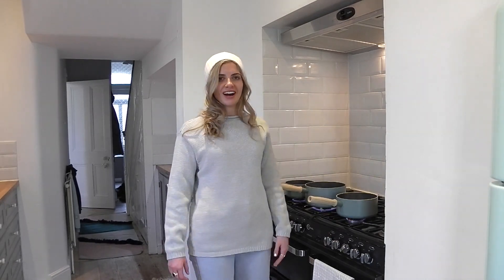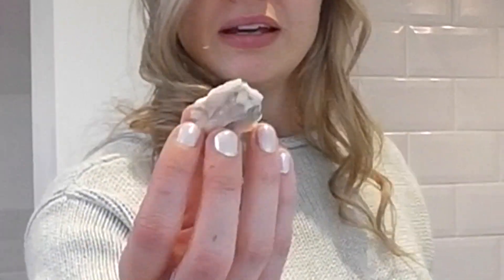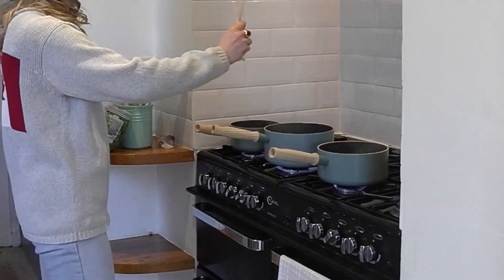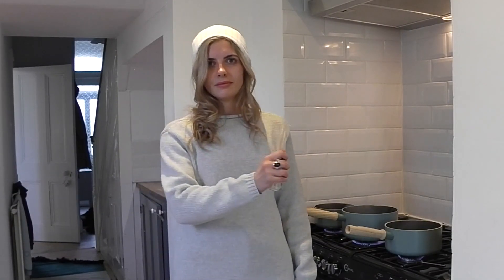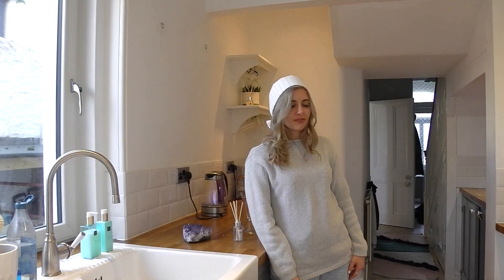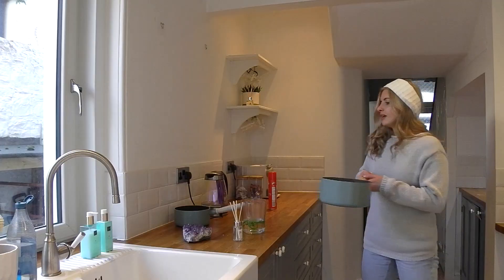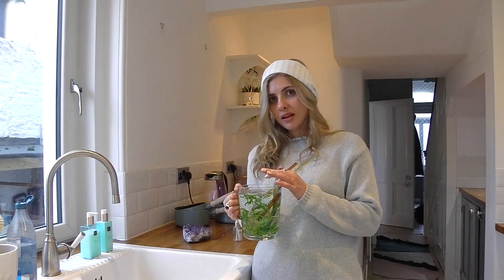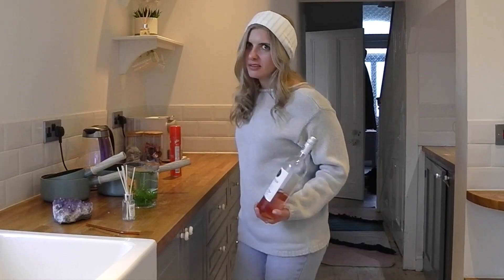Eat Antiviral With Esmerelda | OUTBROKEN | Episode 3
Herbalist, aromatherapist, clairvoyant and self proclaimed hippie Esmerelda, welcomes us into her kitchen, in this week's episode of Outbroken. She reveals what she will be feeding her family during the pandemic (so called anti-viral remedy) and reveals the best way to coax out the  medicinal qualities from your ingredients.

Would you like me to see more like OUTBROKEN?

RM xox

 ♡´･ᴗ･`♡

1. Mortal Wombat Ft Nefarious Squib- Don't Wanna Hear That Shit

riellemadrid

⭑ P . S ⭑